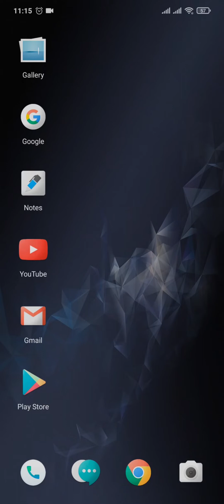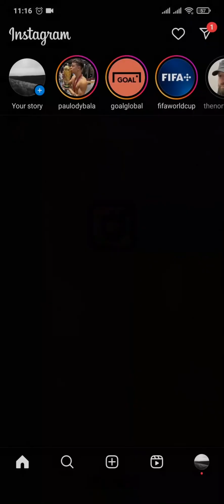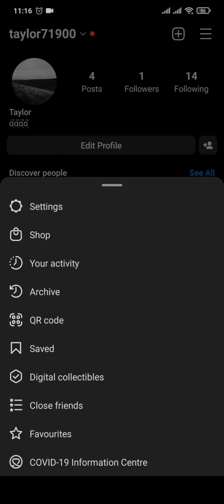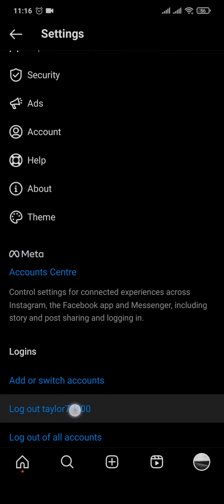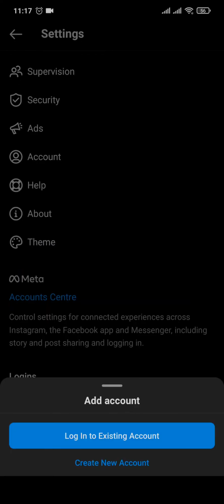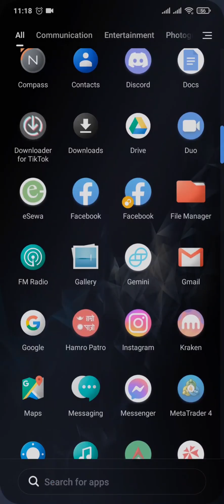How to Remove Instagram Account from Phone 2023? Delete Instagram Account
Ready to say goodbye to your Instagram account? In this video, we'll show you step-by-step how to remove your Instagram account from your phone. From deactivating your account to permanently deleting it, we'll guide you through the process to ensure that your account is removed quickly and securely.